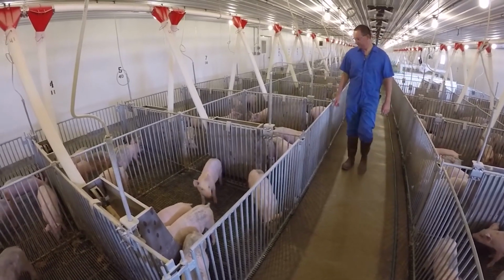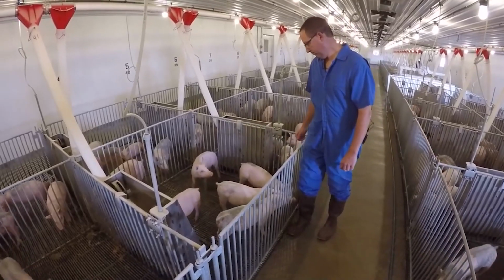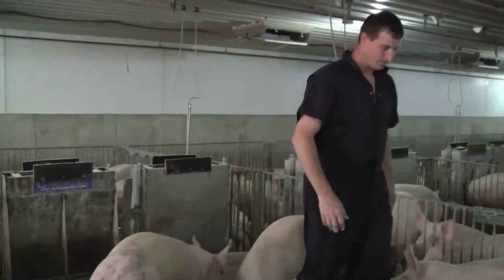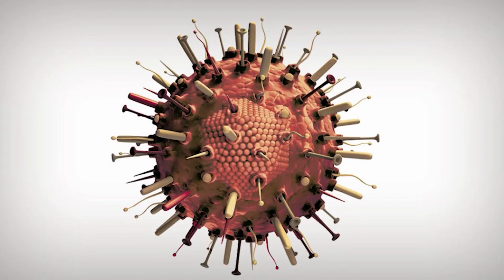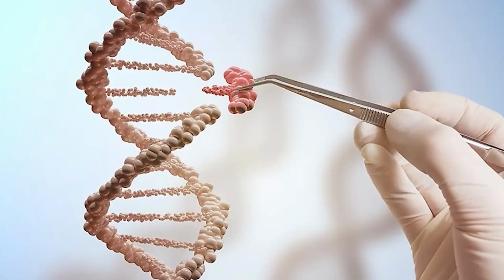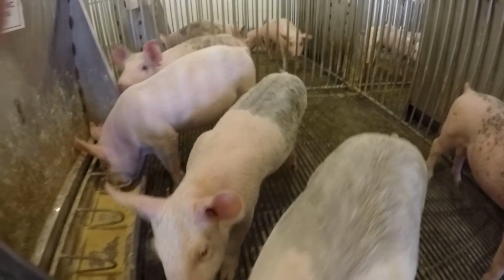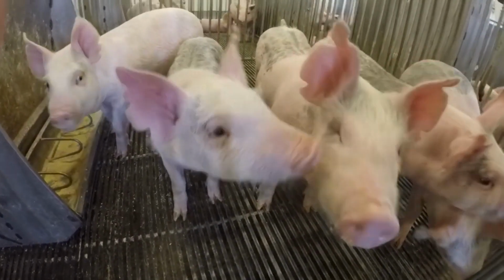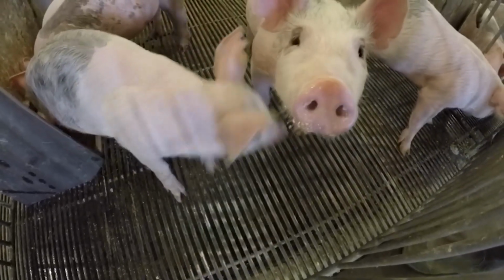Genetically Modified Pigs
The 1st genetically modified pigs have been created at the University of Missouri for researching animal diseases.

Visit AgWeb.com, Agriculture's No. 1 website for industry information, markets and news.